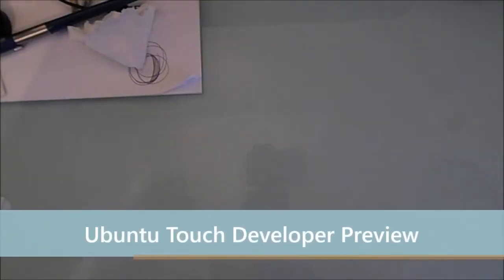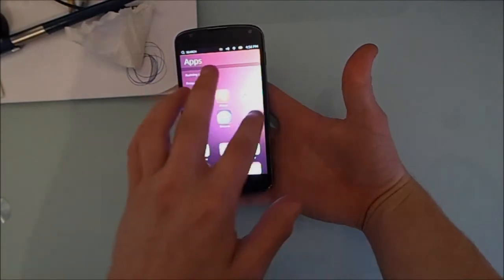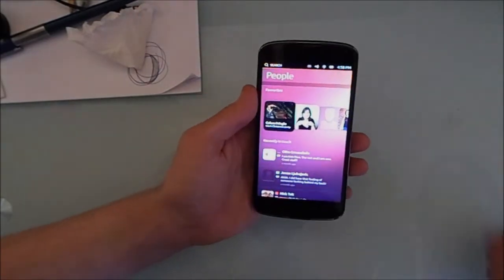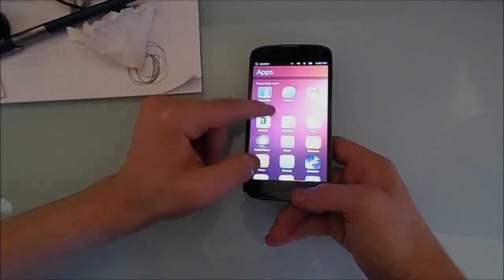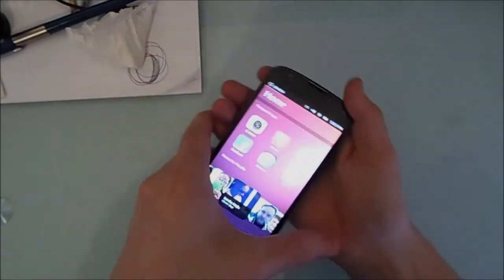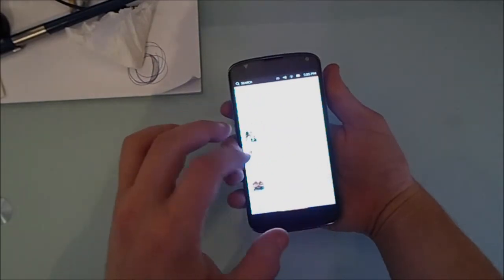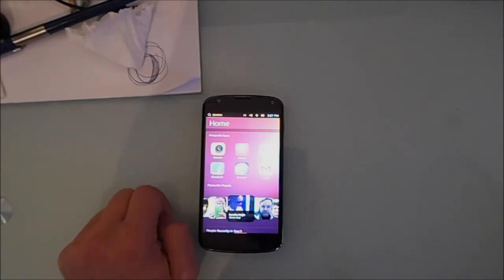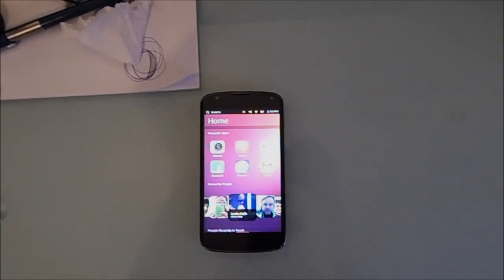Ubuntu Touch Developer Preview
Ubuntu, made by the Lovely people at Canonical, not exactly the people you'd expect to be making a Mobile Smartphone OS desiged to battle the Big boys like Android and iOS , are releasing a Smartphone OS! and its actually pretty Awesome, i cant wait for this to be finished and released :)